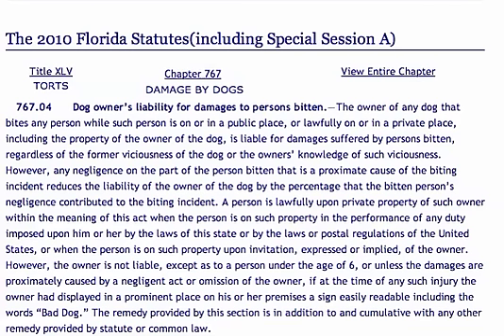Breaking down statute into Elements